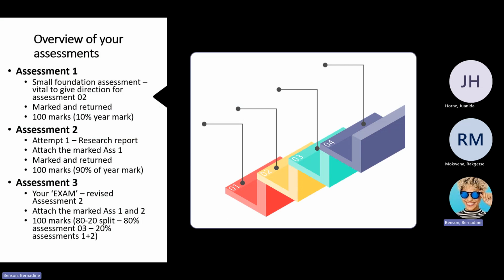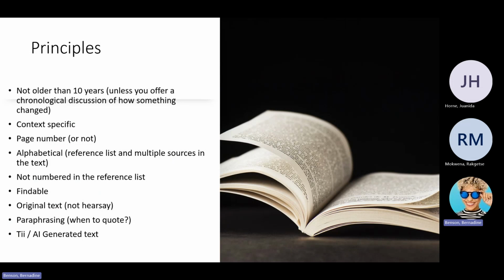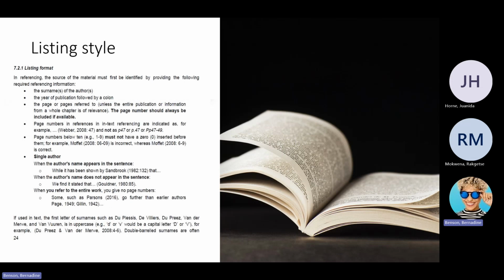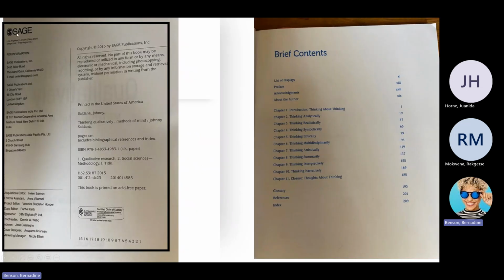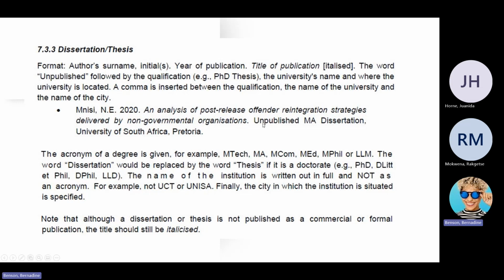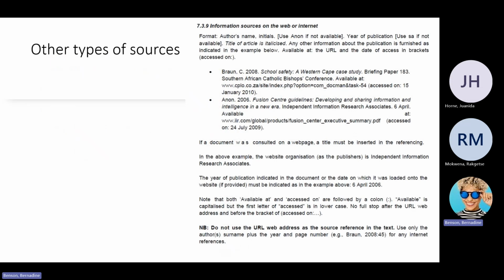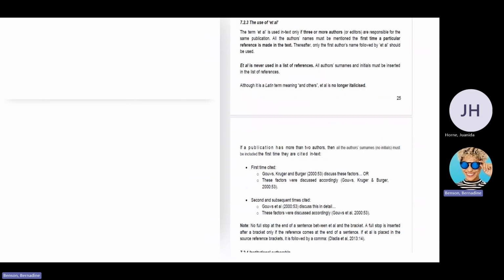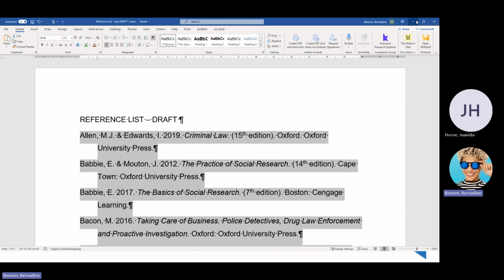Referencing for M students 20230927 121625 Meeting Recording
In this class we discuss in-text referencing and the various forms of sources that one can use in research.